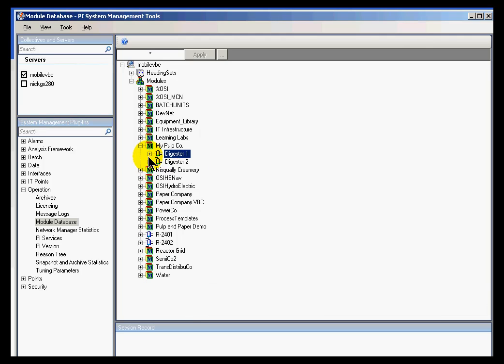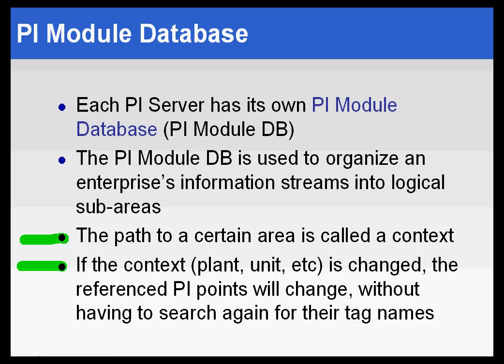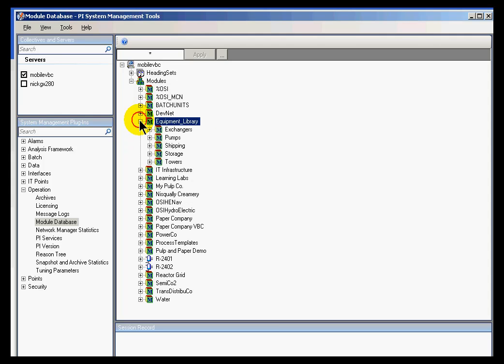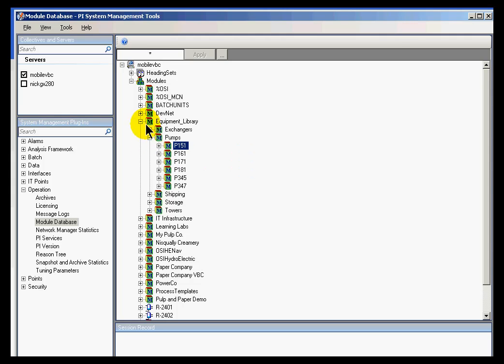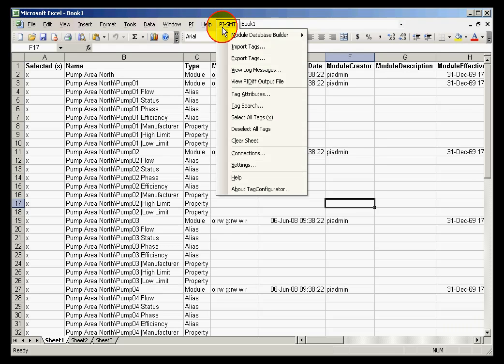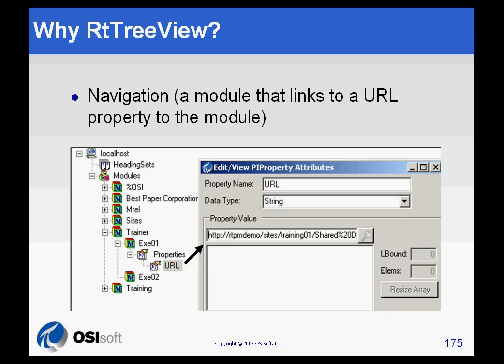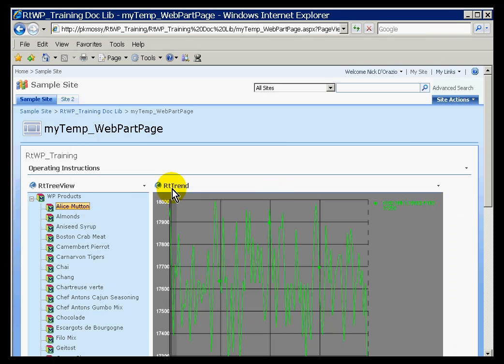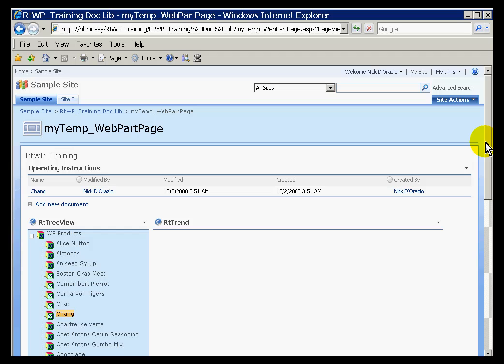OSIsoft: Define the PI Module Database. v2.2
The PI Module Database (MDB) is an asset database that can be used to represent a physical plant in a hierachical structure. The structures can be used to navigate to PI data using the RtTreeView web part described in a separate video. The PI Module Database must first be configured in PI SMT or with the PI Module Database Builder add-in for Excel.

you can see where this video is in the sequence of videos on this topic.